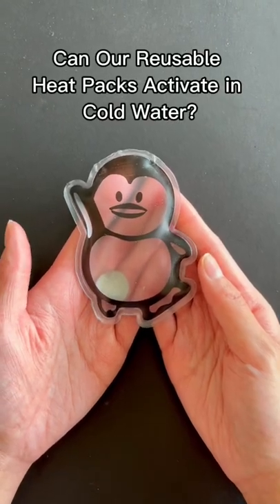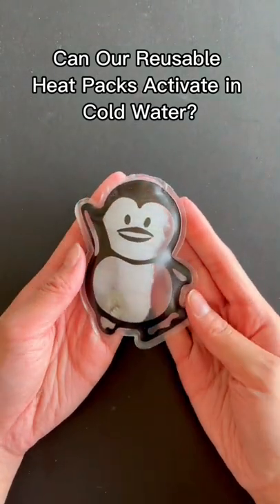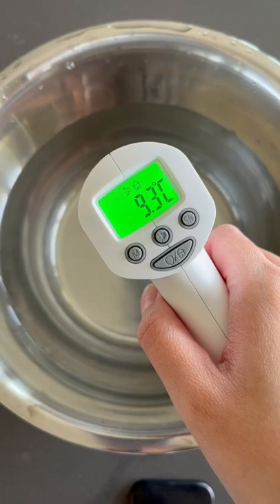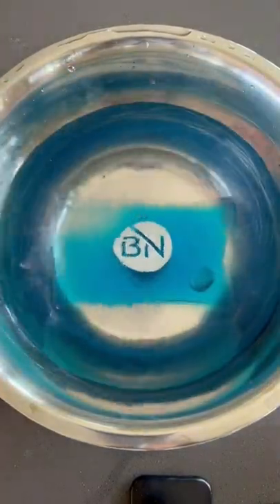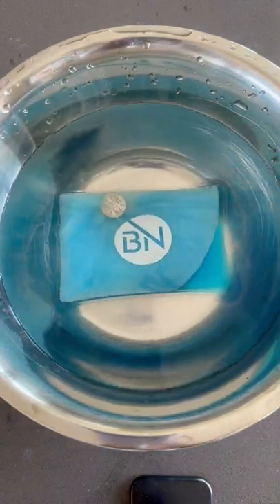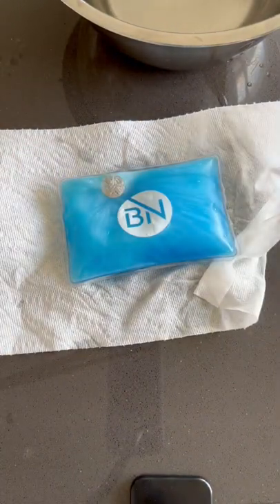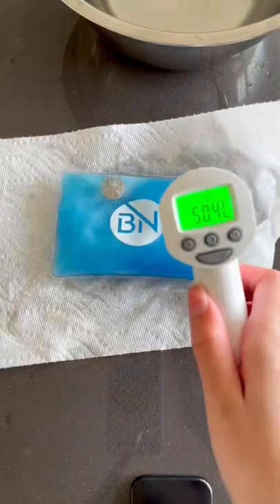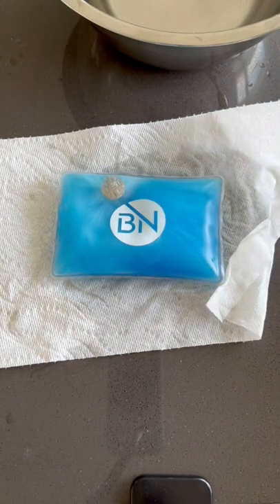Can our reusable snap heat packs activate in cold water?